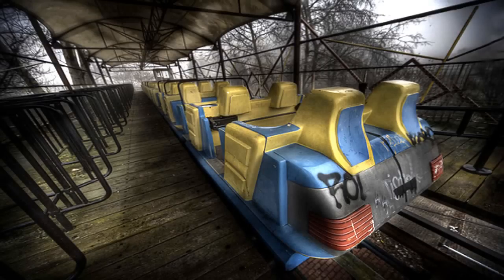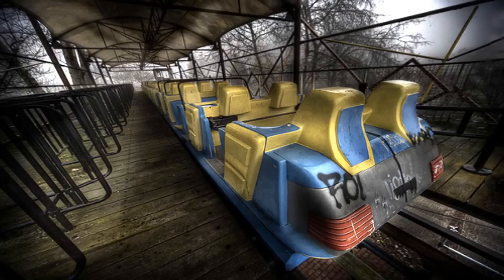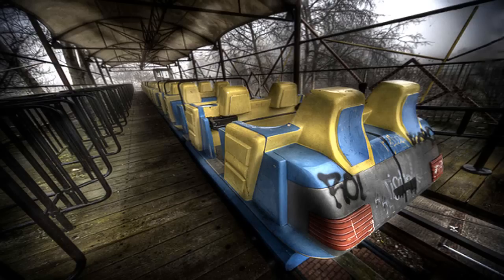SCP-112 The Variable Coaster | object class euclid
This SCP Foundation wiki reading is about SCP 112 "The Variable Coaster". SCP 112 is a steel sit-down roller coaster, formerly known as the "Blue Steelsurfer". Built in 19██, SCP-112 was marketed as the crown jewel of the "██████ ████████" amusement park. Initial testing of the ride resulted in extremely negative experiences from testing staff. When these reports became public knowledge, the financial repercussions of the "failure" of the Steelsurfer resulted in the parent company of the amusement park going bankrupt. The property was abandoned and undisturbed until 19██, when a local gang broke into the park and reactivated the improperly-disabled rides, SCP-112 included. When police attempted to arrest the members who were exiting SCP-112 after its 'inaugural' ride, the riders began to [REDACTED], attracting local media attention. (For more information, see Archive.112.████). Suspecting the ride had traits within its mandate, the Foundation purchased the park (under the auspices of rebuilding the park as Amusatastic Land) in order to test any potential anomalous properties from the ride.